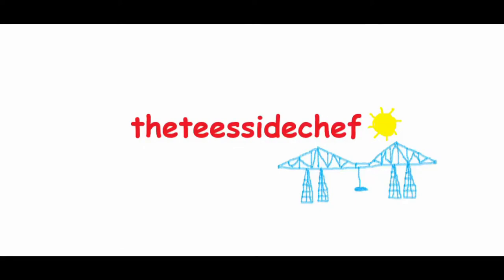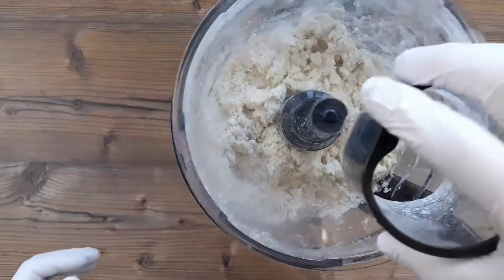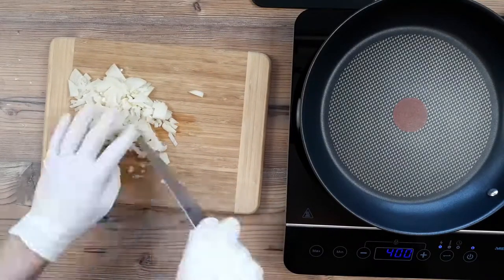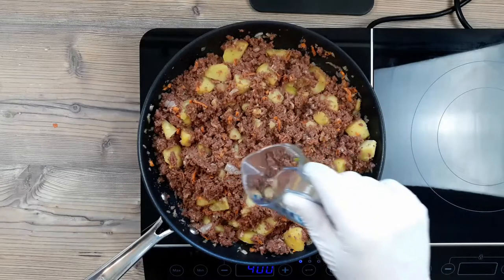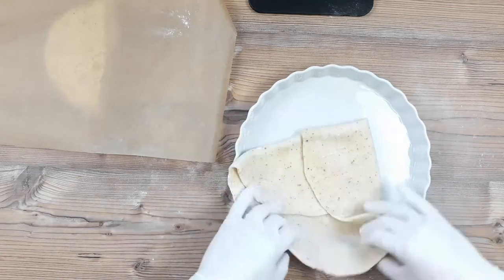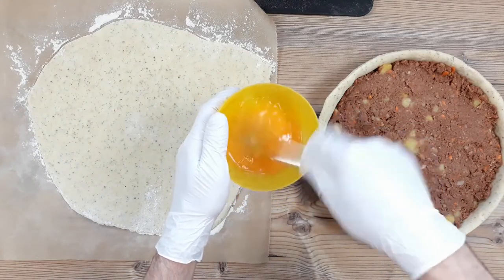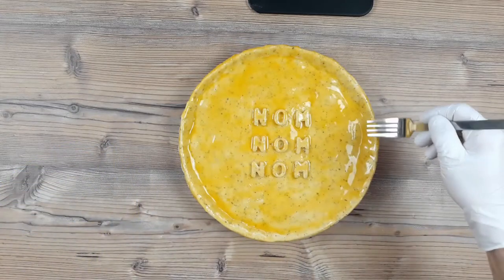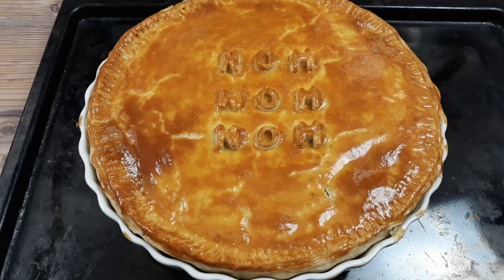Rich Person's CORNED BEEF PIE Recipe And What Is Phossy Jaw? NOM NOM NOM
A spectacular corned beef pie recipe for you here - but you'll need some extra pennies in your pocket this week to make it, because we're going all in on this one and really pushing the boat out. Some people say that only poor people or dogs would eat corned beef. But my corned beef and potato pie will satisfy even the most sophisticated of tastes - and you won't suffer any Victorian afflictions after eating it. Apart from full belly syndrome but I don't think that's too serious. Enjoy!

Rich Person's Corned beef and Potato pie recipe:

Pastry:

400g all purpose flour
1 teaspoon salt
Good pinch of pepper
1 teaspoon dried oregano
1 teaspoon dried thyme
100g cold cubed butter
100g cold cubed lard
2 tablespoons vinegar (optional)
100-125ml cold water

Filling:

Around 400g waxy potatoes cut into bitesize chunks and cooked fully
1 medium onion
1 medium carrot
2 tins corned beef (680g)
A glug of water
1-2 tablespoons vinegar
Season as desired

Bake in a pre-heated oven at 180 Celcius (fan setting) and that's around 360 Fahrenheit, for 60-70 minutes.